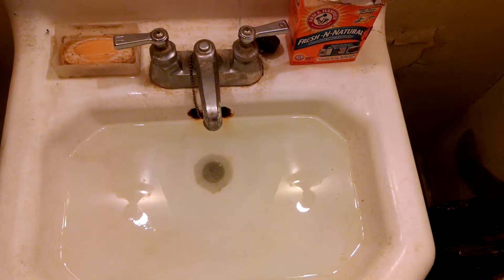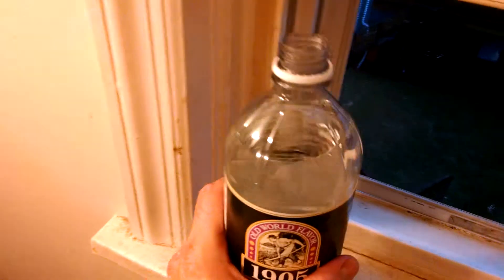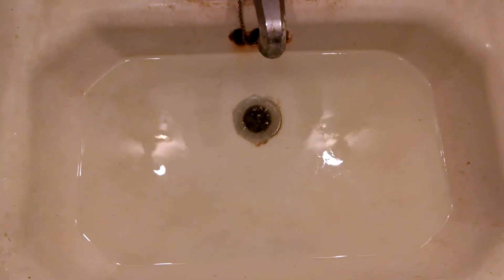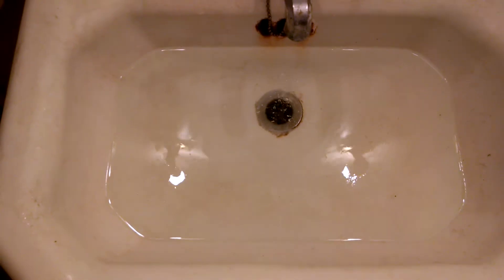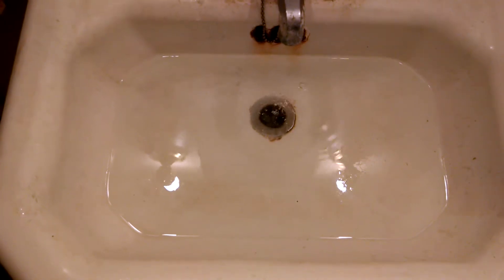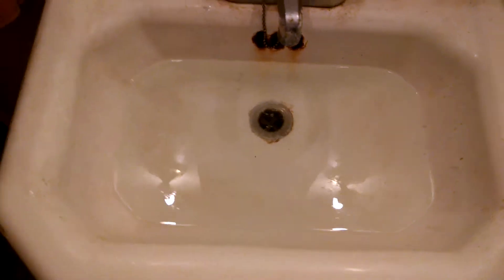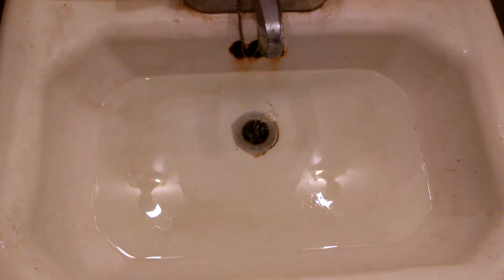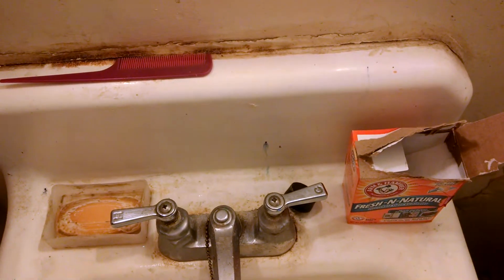Hitman cleans out the drain.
Trying vinegar and baking soda to clean out my stubborn drain in the bathroom.